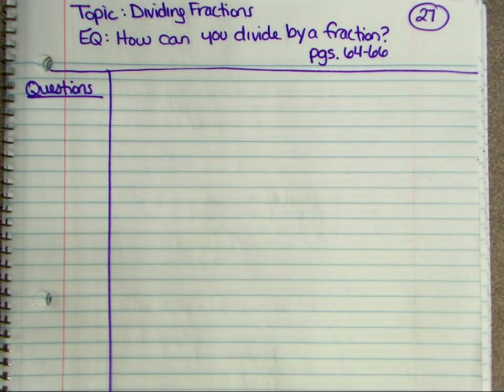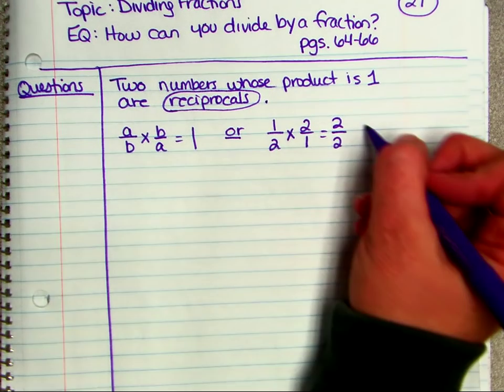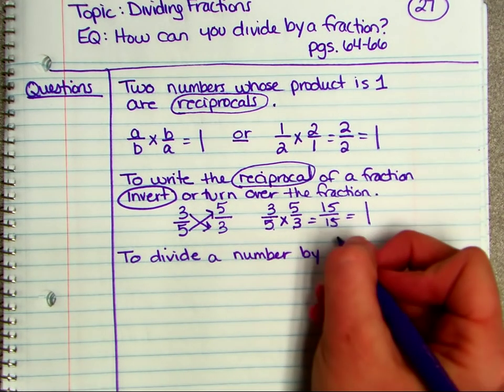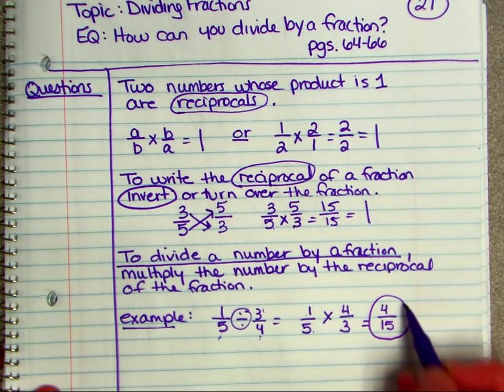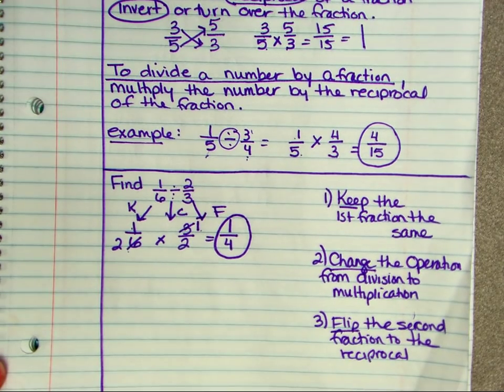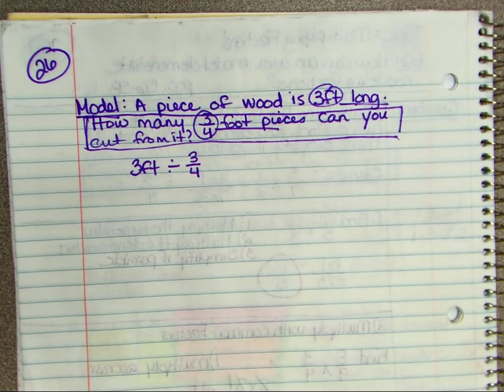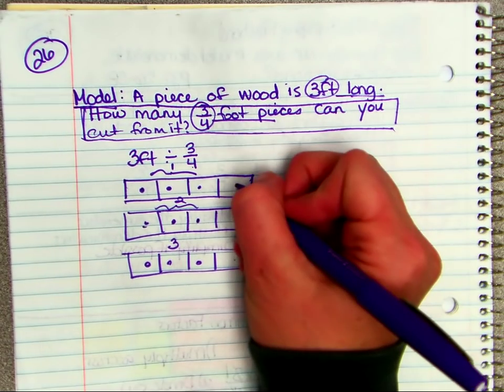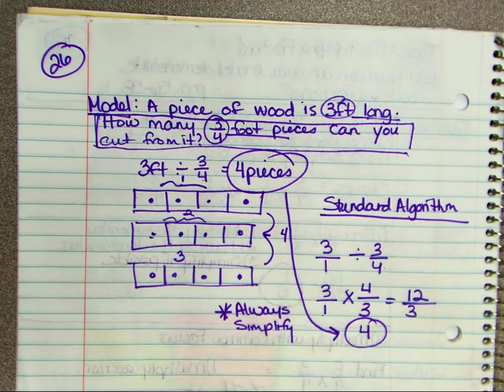Dividing Fractions Page 27 or 28 of INB